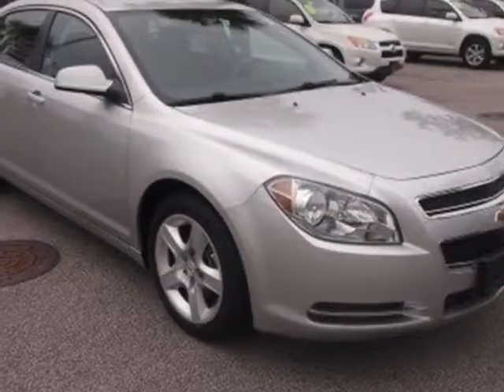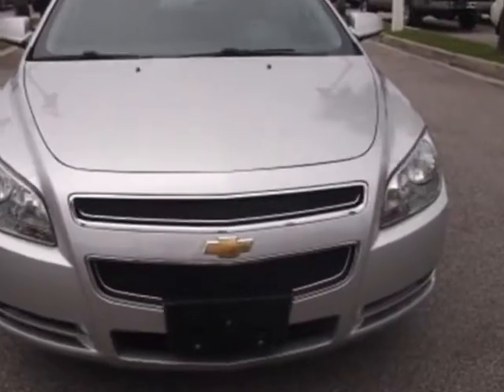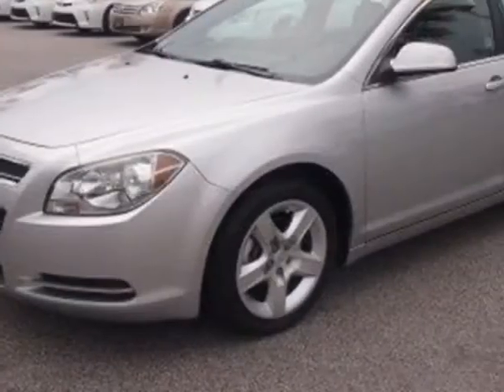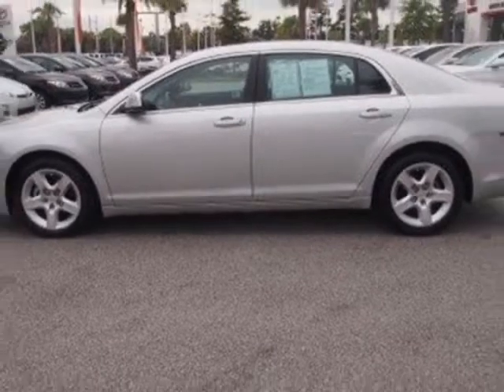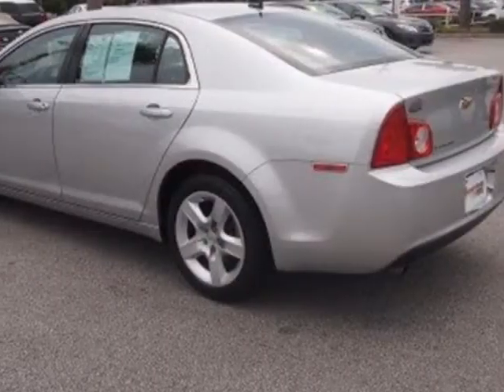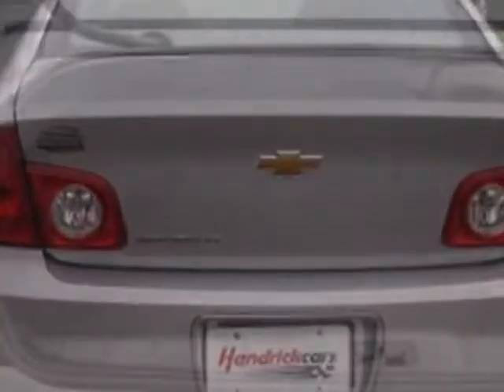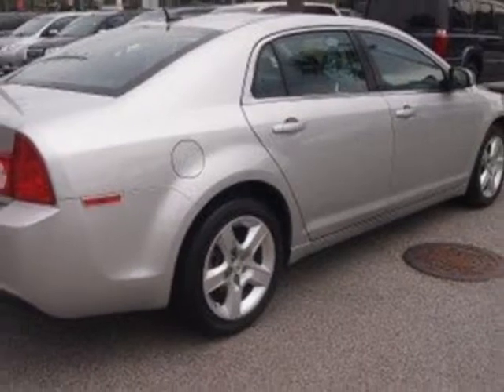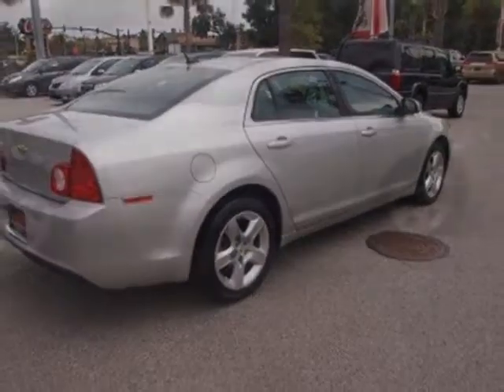2010 Chevrolet Malibu 4dr Sdn LT w/1LT Sedan - North Charleston, SC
Hendrick Toyota Scion North Charleston, North Charleston, SC - Chevrolet Malibu LT, CD PLAYER, ON STAR, AUX, GREAT GAS MILAGE